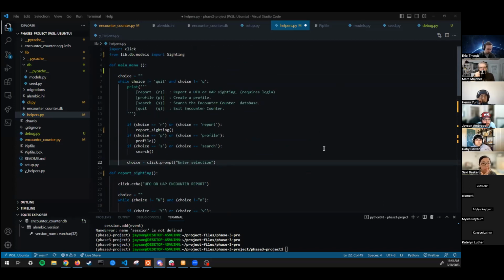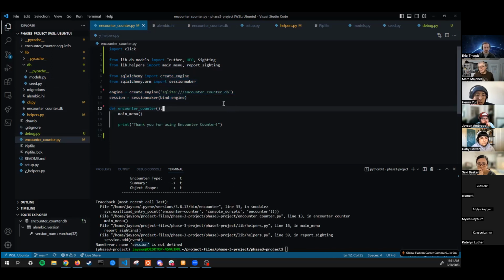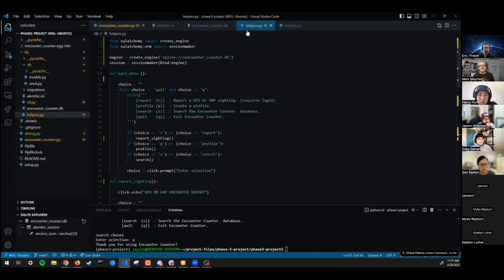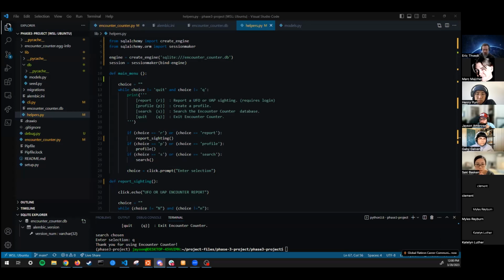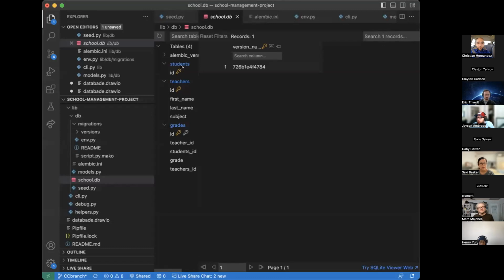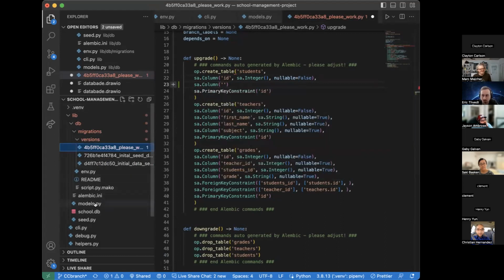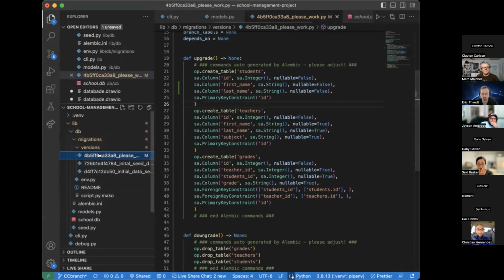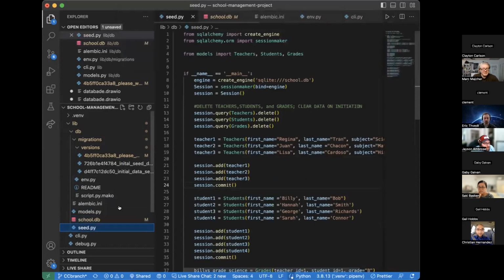013023 SQLAlchemy Alembic chat